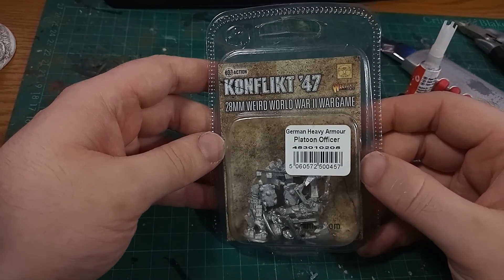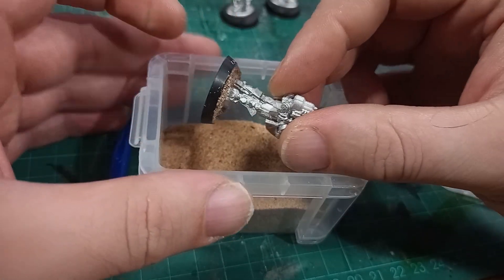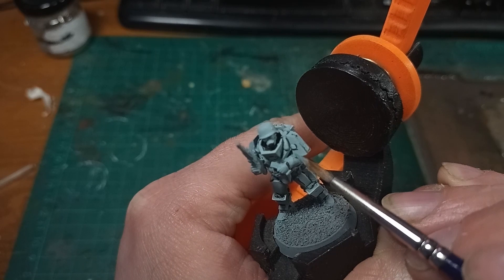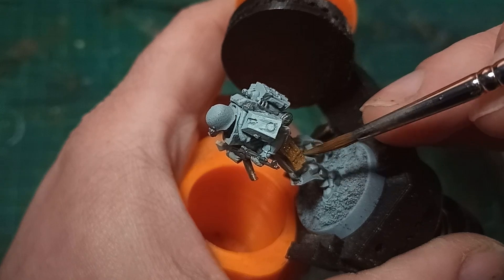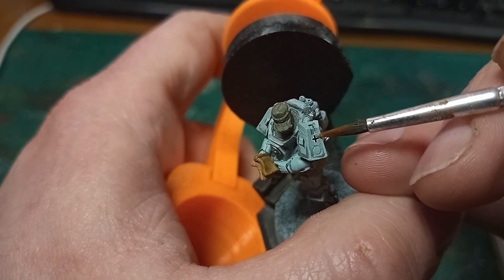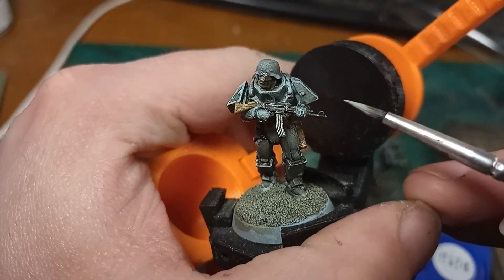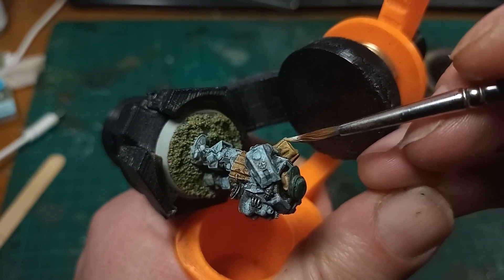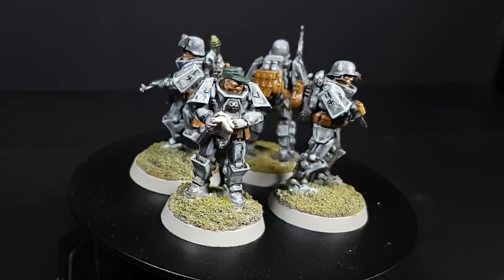German Heavy Infantry: Konflikt47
I liked the K47 armoured officers so much that I bought them all, this week we'll see the German models painted up.